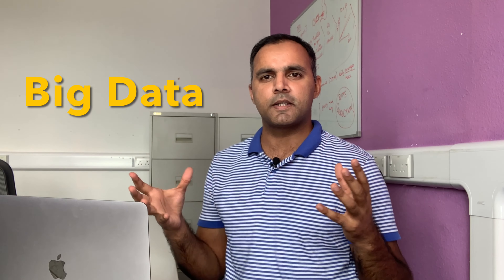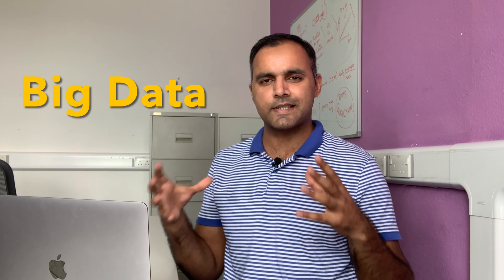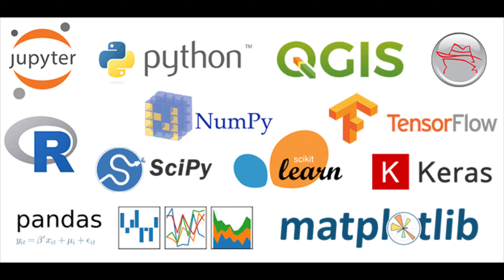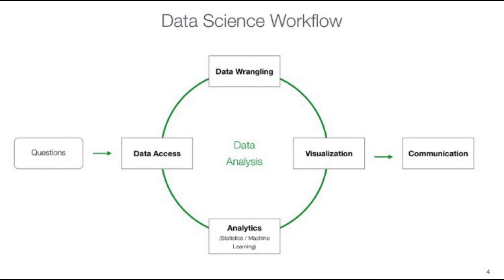01 | Data Science - A Brief Introduction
In this video, I briefly introduced Data Science and discussed its components with examples. In the upcoming videos, I’ll talk about how one can learn Data Science and will discuss each element in detail.